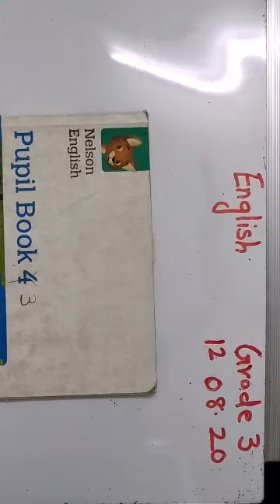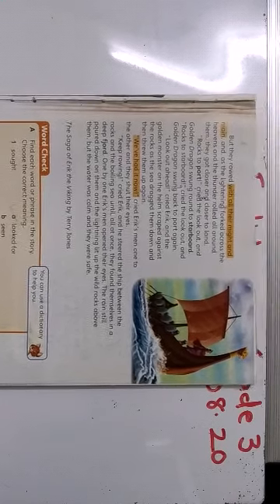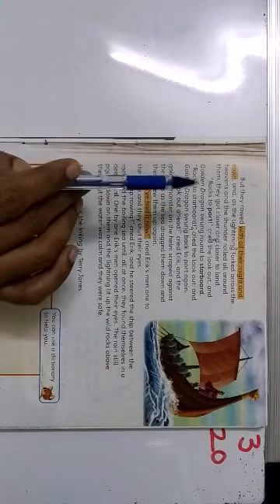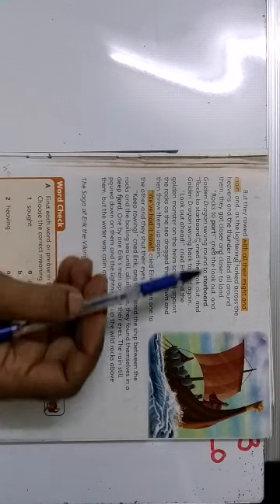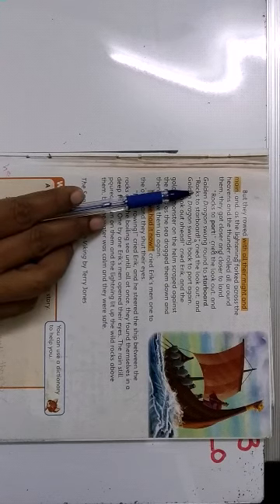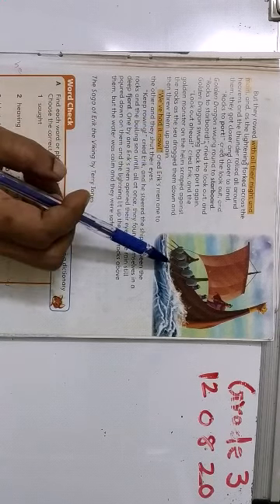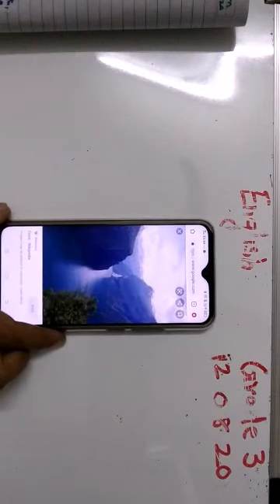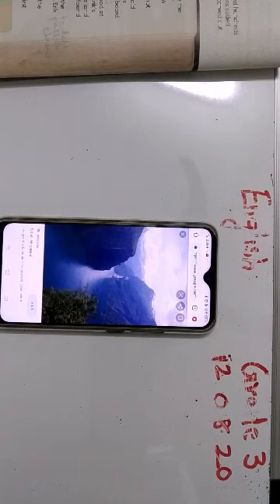Grade 3 English 12/08/20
Erik the Viking -  Prose